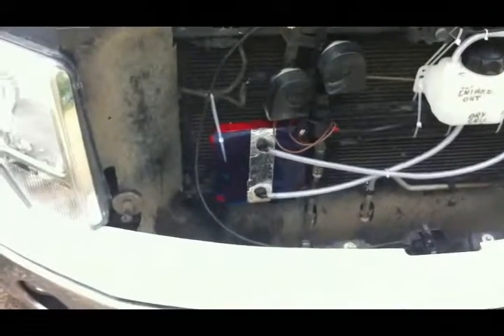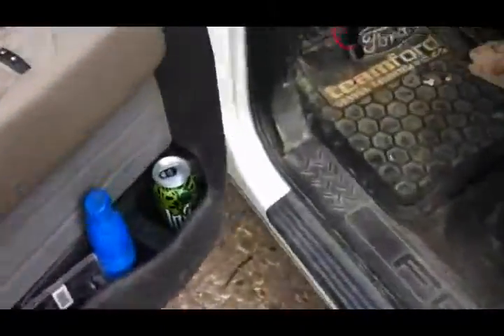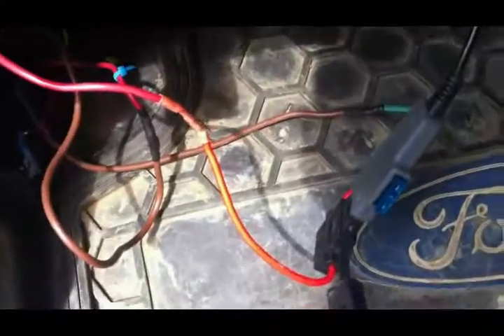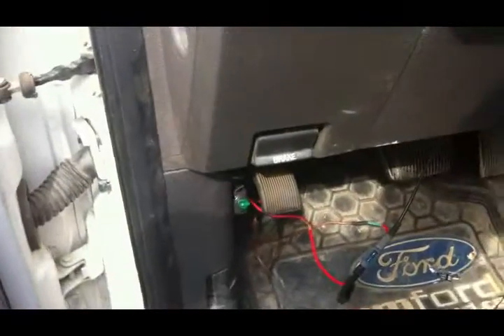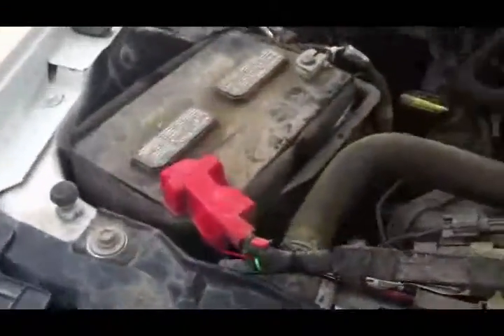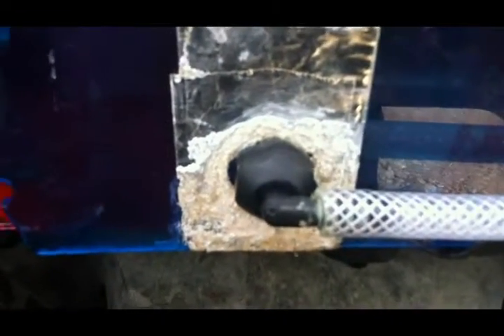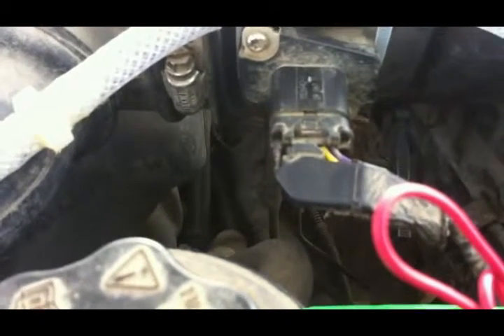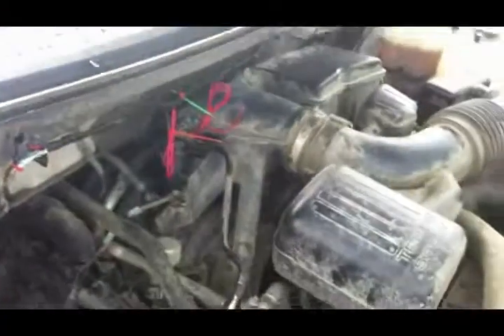Dry Cell not drawing enough power.